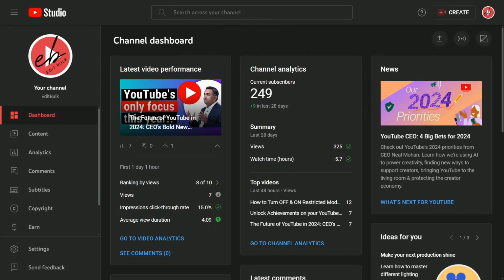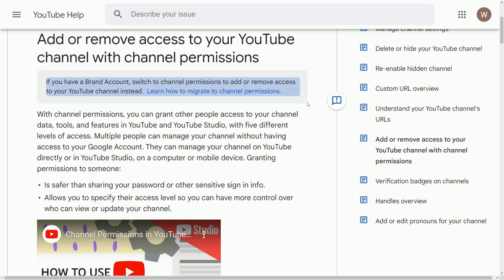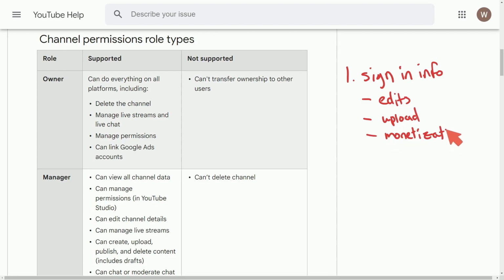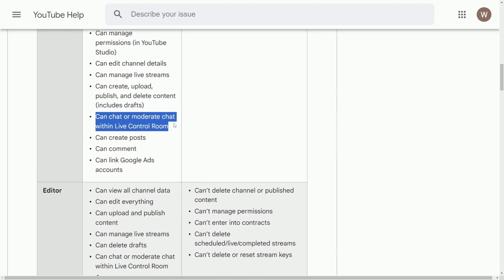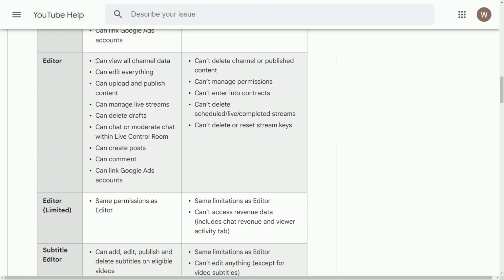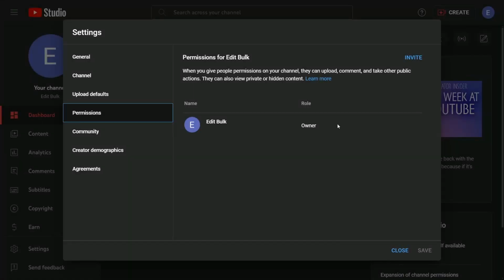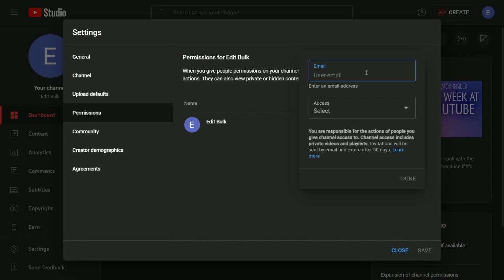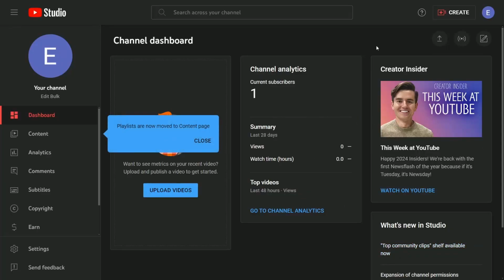Did you know others can MANAGE your YouTube Channel?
USE YouTube Studio Permissions to start managing your YouTube channel correctly as a YouTube content creator. Figure out how to assign admins, editors, and viewer roles. This is important to understand how to give proper access to your channel.

Content Creator? Here's a find & replace tool!